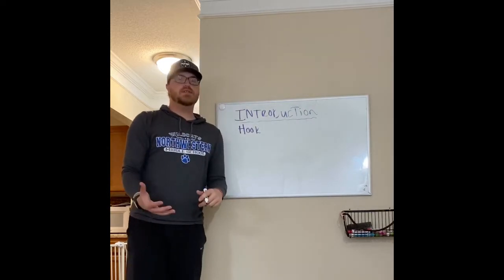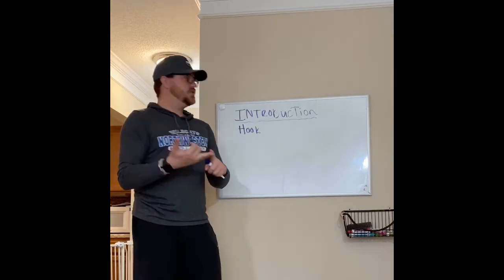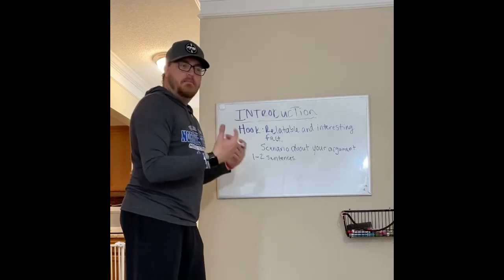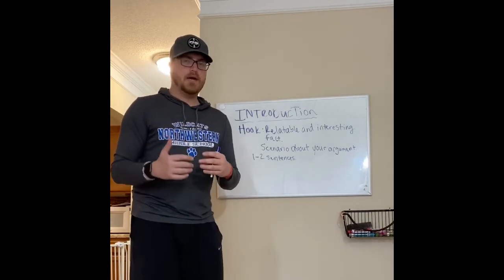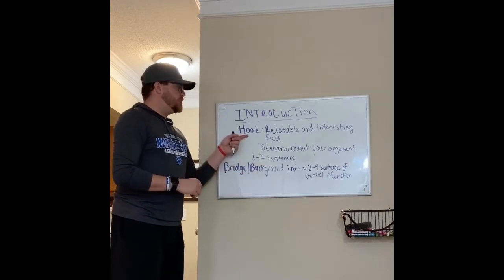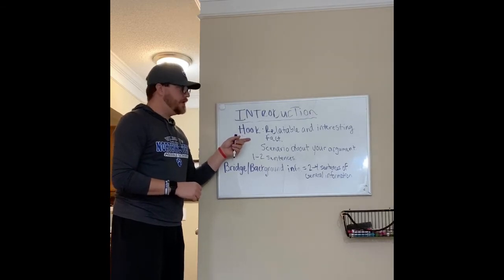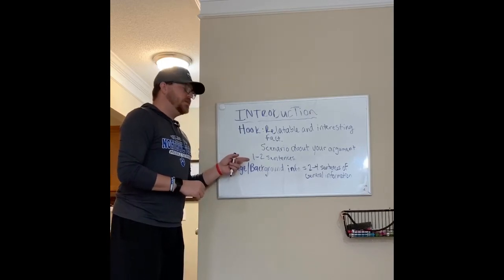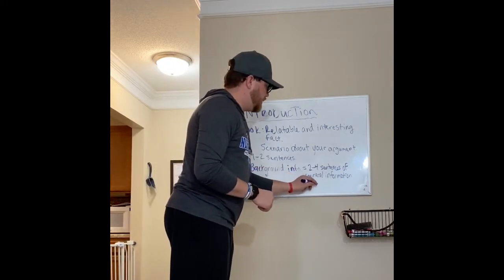Introduction to Argumentative Essay